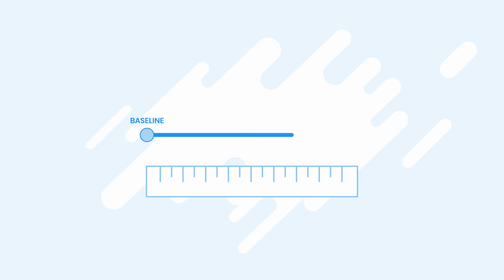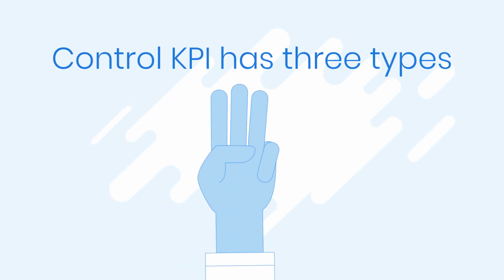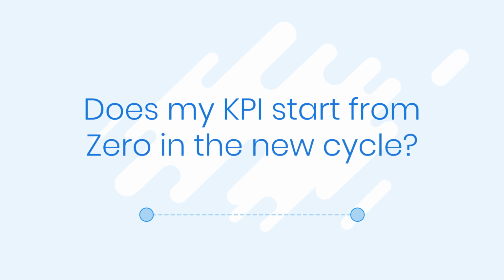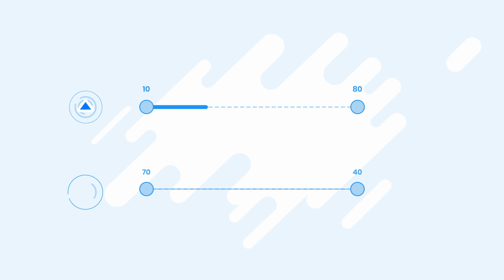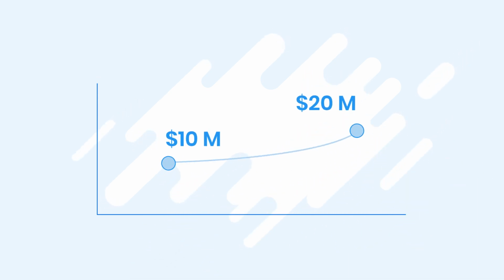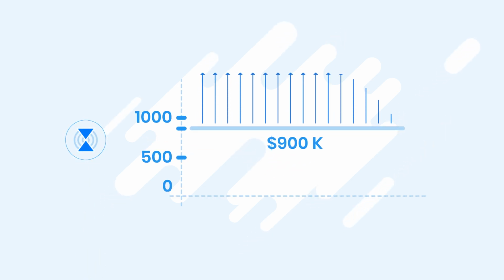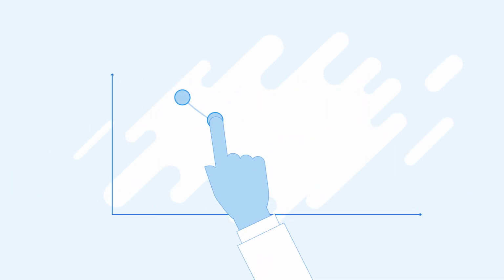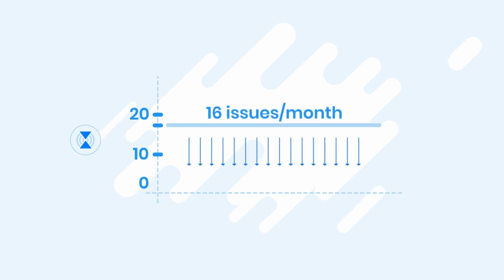Which Key Result type to choose?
A detailed post about choosing Key Result type.

Profit.co is the best platform to rollout Objectives & Key Results (OKRs) for your entire organization. Extremely simple to onboard and use, Profit comes with over 300 metrics and allows you to define your own custom metrics with ease. You can ensure complete alignment within your organization using Aligned OKRs that let you trickle down company level OKRs to every individual contributor.

Benefits:
• Decide on where to focus your and your team’s attention
• Ensure your OKRs are aligned with your employees
• Watch OKRs that are important for you
• Measure frequently
• Make adjustments to help employees achieve their objectives
• Celebrate achievement

Features:
• Setup Objectives and Key Results
• Link your OKRs to your manager’s OKRs
• Review your team’s OKRs
• Review how your OKRs are aligned with the rest of your organization
• Get a quick look at your team using a single score -- the Profit score
• Get prompt reminders for updates
• Plan and track your execution using a world class task management system

Summary:
Profit is an enterprise Objectives & Key Results (OKR) platform, integrated with Task Management. You can create Objectives & Key Results at every level of your organization, while ensuring complete alignment of OKRs across the organization. It comes with over 300 metrics and allows you to define your custom metrics with ease.
Daily business often consists of tasks and routines that keep your business running. However you can't tell if they support the bigger picture. Your company's vision often is lost along the path due to the daily workload and the tendency to just get things done. There is no indicator to tell you if your team's efforts are pushing you towards the same north star that you are focusing on. Many times, you even wonder if your team even knew your company goals and visions.

Imagine that all your team members would know your company’s vision and the most important goals. How would your company and your performance change if all plans, goals and tasks would be aligned to the bigger picture? How would the employee feel if they were able to visualize the direct impact of their work to the greater purpose? How would your strategic decisions about your team's’ projects change if you could measure their effect on your macro goals?

- Profit.co helps you to align the goals of your team with the vision of your executives. With OKR you will track the contribution and impact to your company's goals and stay focused on the most important key results to achieve them.
- Leverage providing greater meaning and purpose to your team through transparency and data. OKR will transform your team into an unstoppable force. You will quickly experience a shift from an output to an outcome based culture.
- OKR will enable you to focus and prioritize your team’s plans of execution by ensuring that the influence, and impact of your team’s objectives and key results are aligned to your vision.